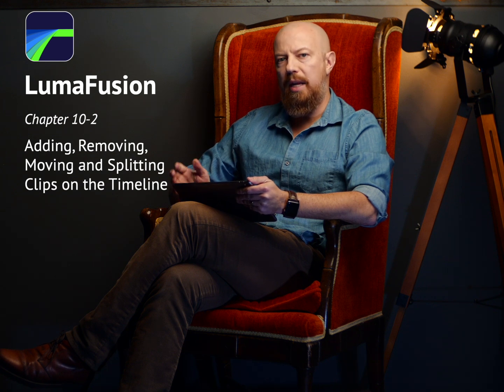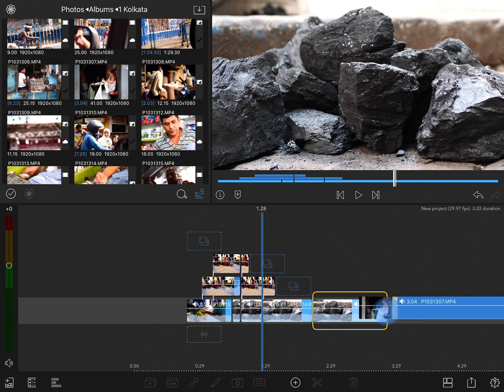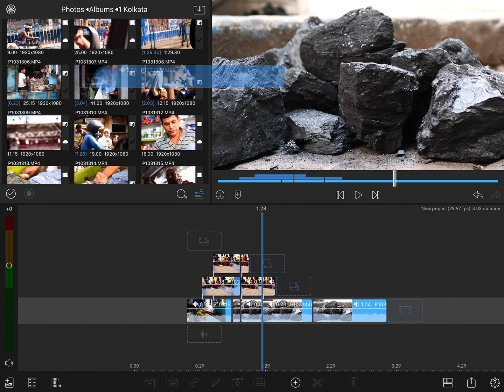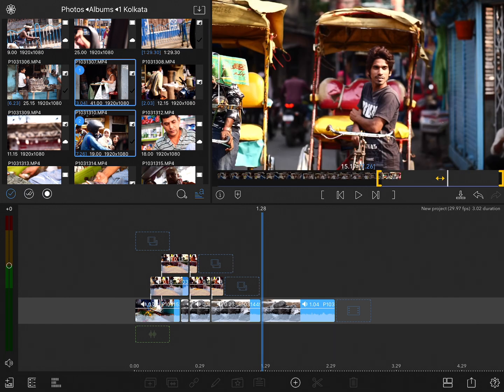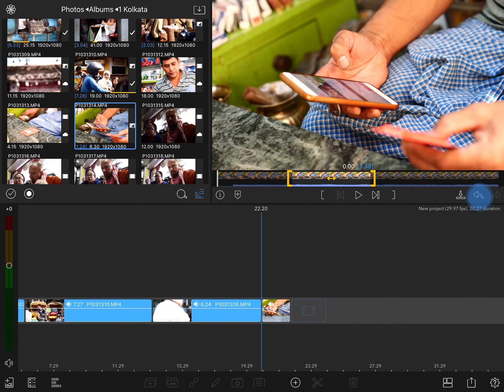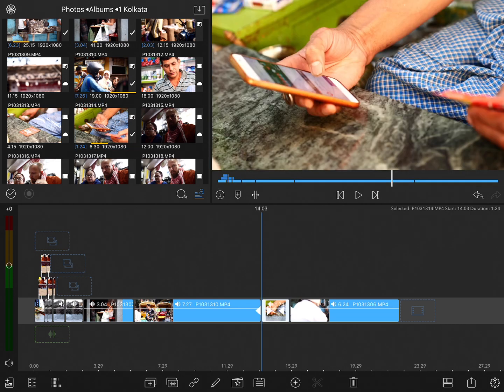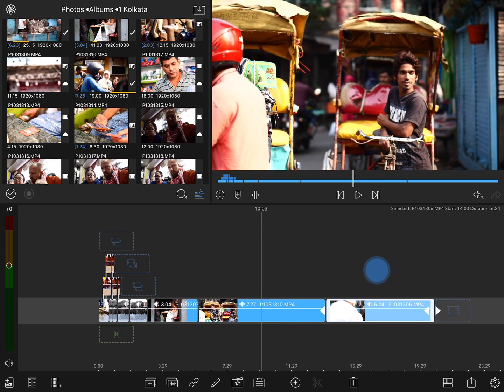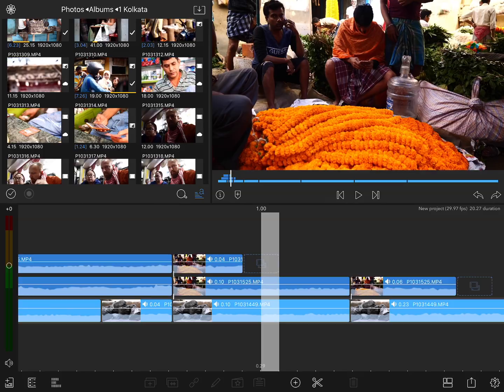10-2 Basics: Adding, Removing, Moving and Splitting Clips in LumaFusion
In this chapter of the tutorial series learn the basics of editing with LumaFusion.